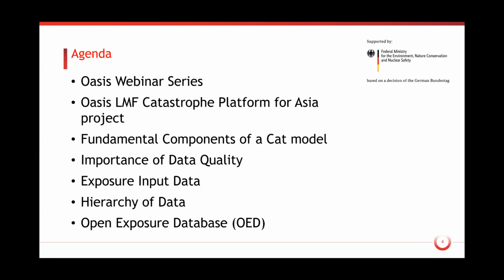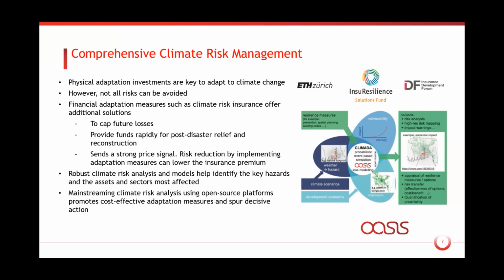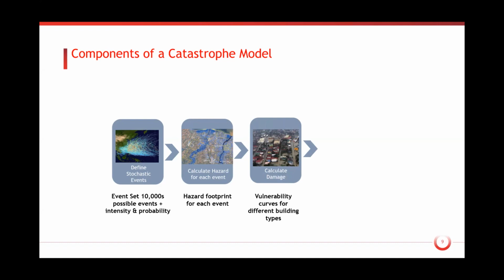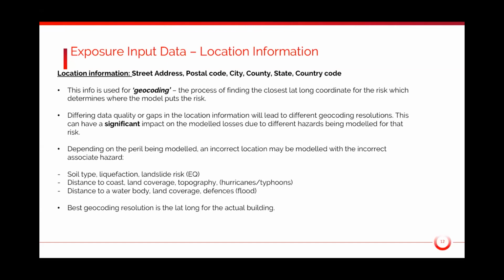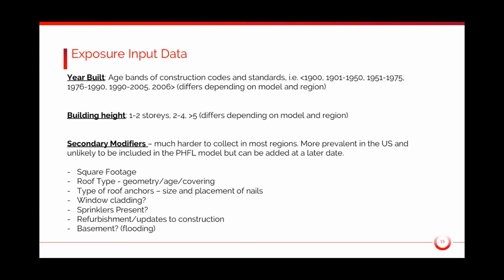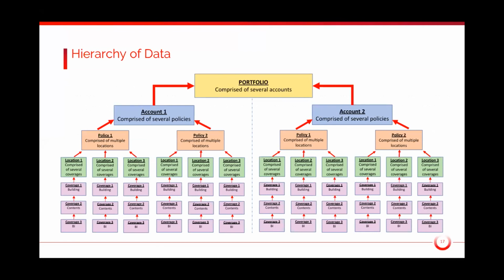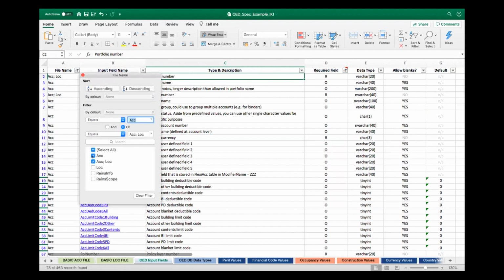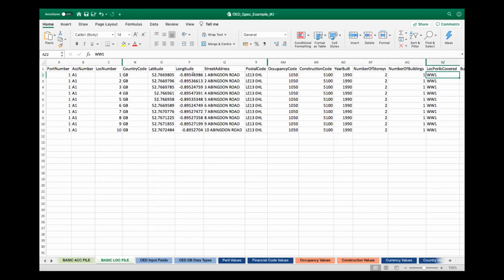Oasis LMF Webinar 1: Fundamentals of Catastrophe Modelling and Exposure Data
This is a recording of the first webinar in a series of four presented by Dr Claire Souch and Matt Donovan at Oasis Loss Modelling Framework Ltd (Oasis LMF) on 21st April 2020.

This is part of The Oasis Platform for Climate and Catastrophe Risk Assessment in Asia project which is co-developing new and open catastrophe risk models for flood in the Philippines and cyclone in Bangladesh and analysing the impacts of climate change. The models are being developed on the open-source Oasis Loss Modelling platform. The project is supported by the International Climate Initiative (IKI) of the Federal Ministry for the Environment, Nature Conservation and Nuclear Safety (BMU), bringing together a multinational public-private partnership to build solutions to understand and manage the increasing costs of disasters

A key goal of the project is linking in-country scientific expertise and data with international expertise in catastrophe risk modelling to build capacity in the country for catastrophe and climate risk modelling and analysis. This will develop the ability in each country to maintain and develop new risk models using open-source technology and to take ownership of their risk understanding in the long term.

The partners involved in this project are listed below (in no particular order):

* The National Reinsurance Corporation of the Philippines (Nat Re)

* The Disaster Risk and Exposure Assessment for Mitigation program of the Philippines (UP DREAM)

* The Philippine Atmospheric Geophysical and Astronomical Services Administration (PAGASA)

* Bangladesh University of Engineering and Technology (BUET)

*  Kitetrackers (Technology, management, education and governance consultancy in Bangladesh)

* U.K. Met Office

* The Potsdam Institute for Climate Impact Research (PIK)

* Katrisk (cat modelling company)

* Willis Tower Watson (International reinsurance Brokers)

* Tysers (International reinsurance Brokers)

The second webinar is due to take place in late May 2020 and will focus on running cat models in Oasis and their outputs.